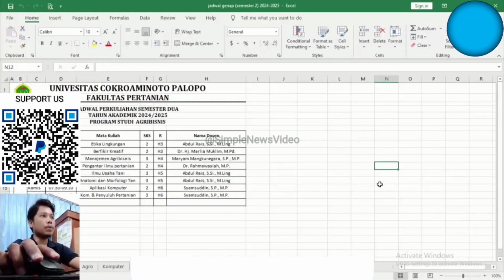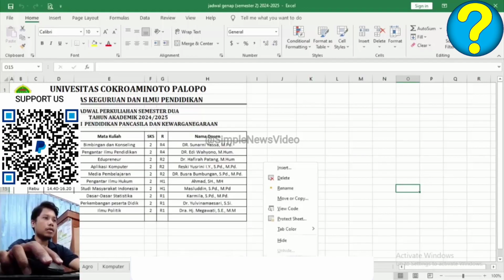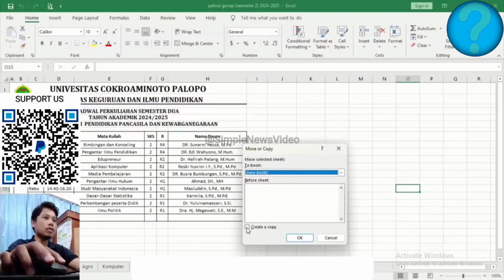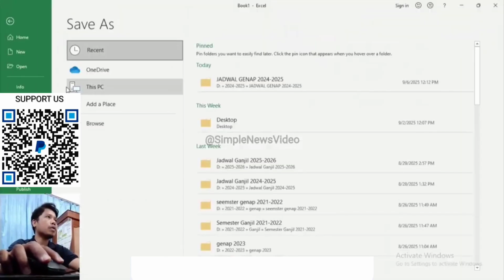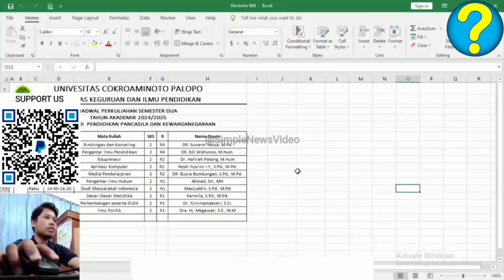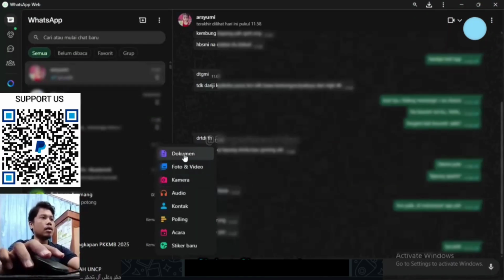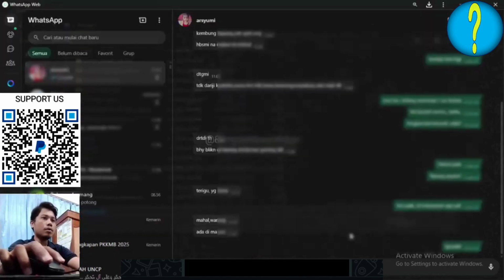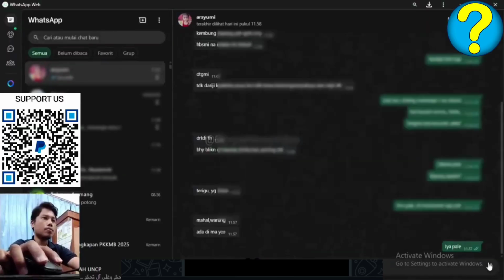How to Send Just One Excel Sheet to WhatsApp Web #206